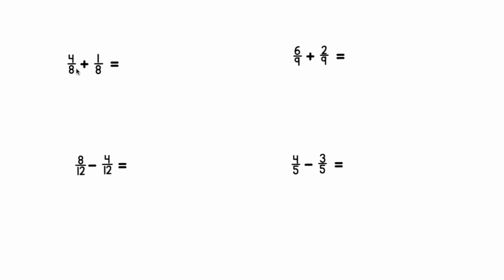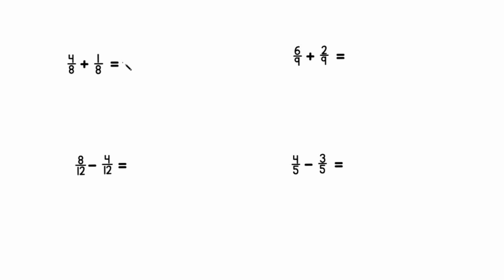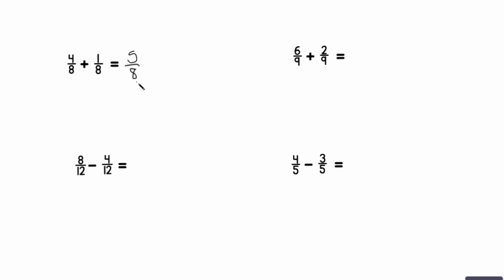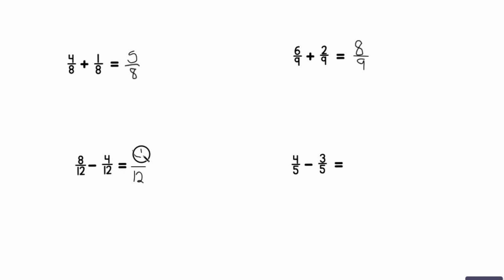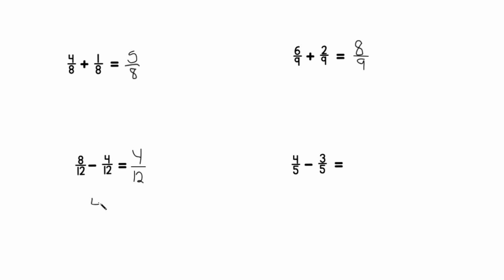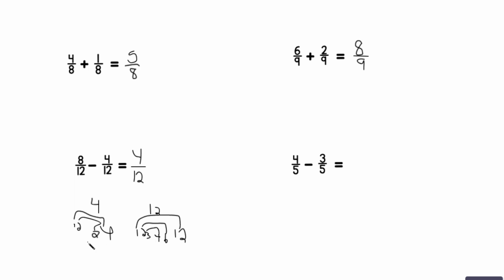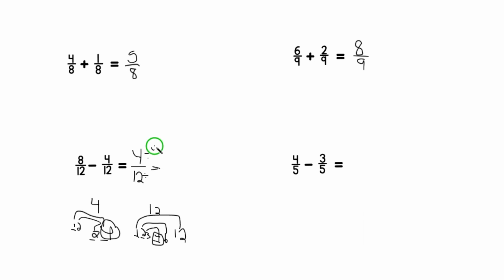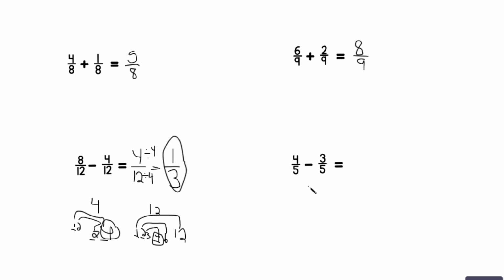Lesson 7.3 & 7.4 - Add & Subtract Fractions